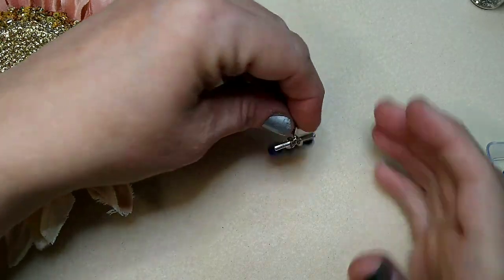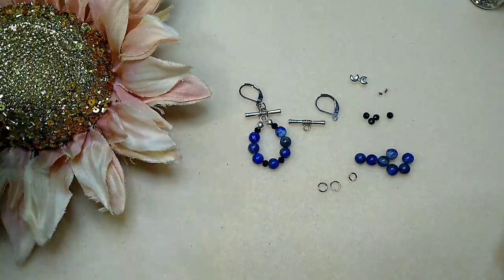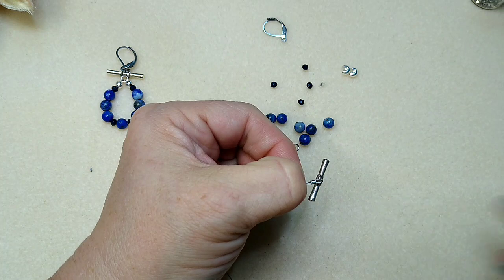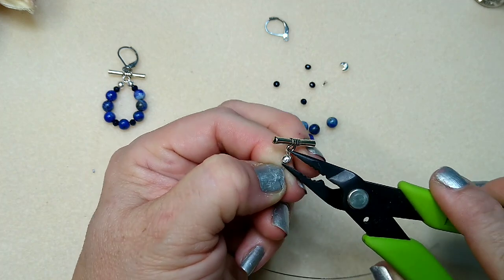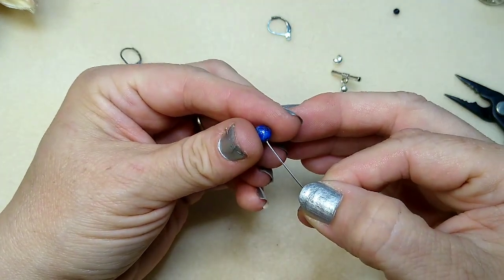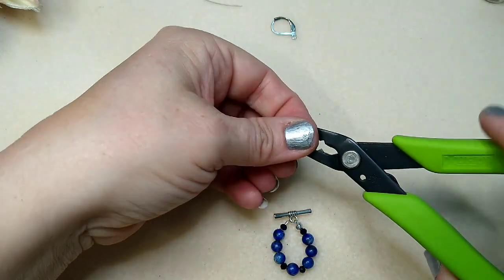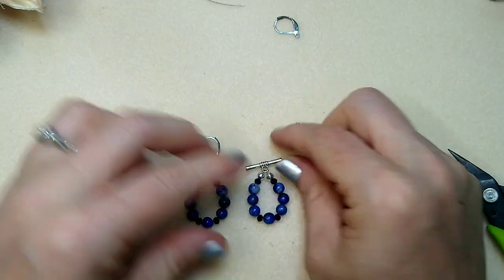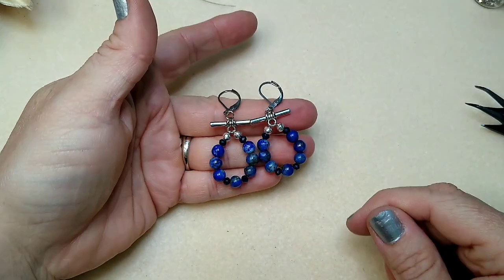Earrings Using Bargain Bead Box June 2021 Products!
To purchase Coreana Chain and many other unique beading products, Please visit my